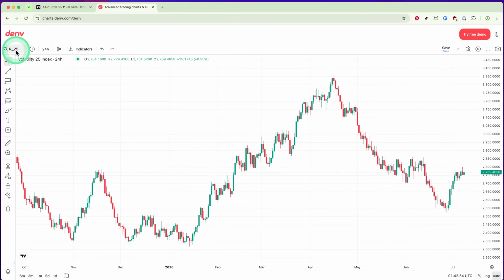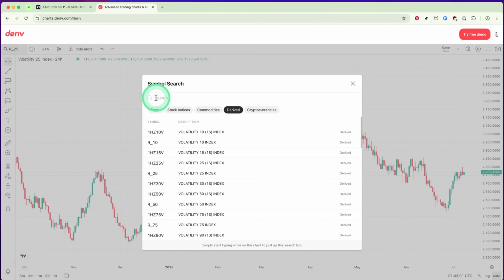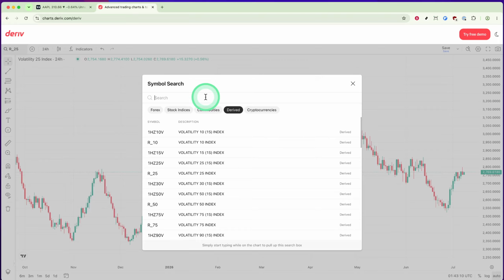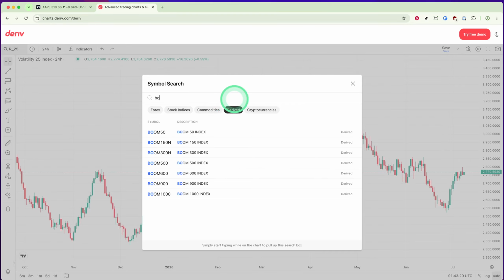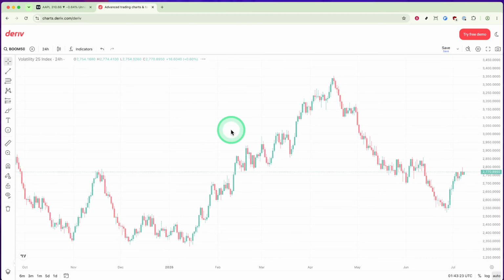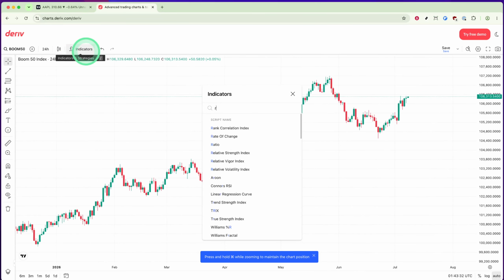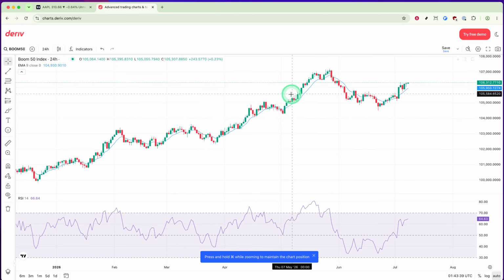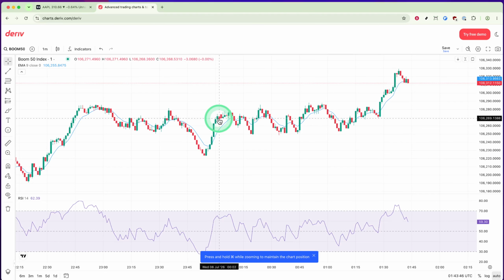How to Find Synthetic Indices Like VIX 75 in Tradingview (Easiest Way) [2026 guide]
00:00 Introduction to Synthetic Indices
00:22 Why Use Synthetic Indices?
00:33 Accessing the Deriv Platform
00:51 Loading the Chart Interface
01:08 Using the Symbol Search Bar
01:24 Filtering for Deriv Indices
01:57 Loading and Viewing Charts
02:09 Exploring Charting Tools
02:25 Customizing Time Frames
02:44 Conclusion and Next Steps